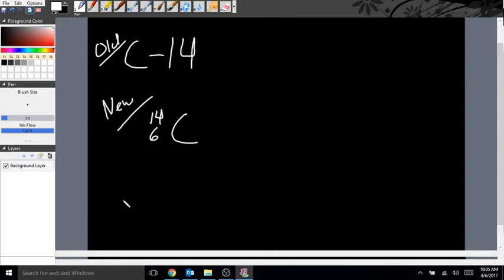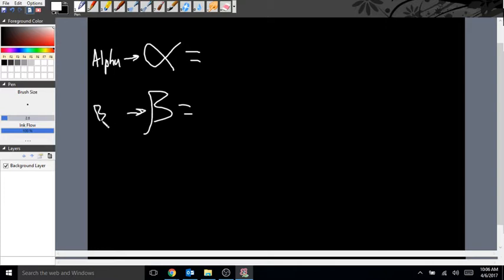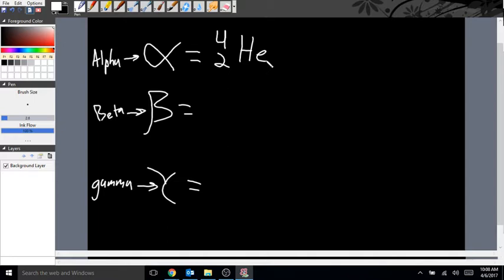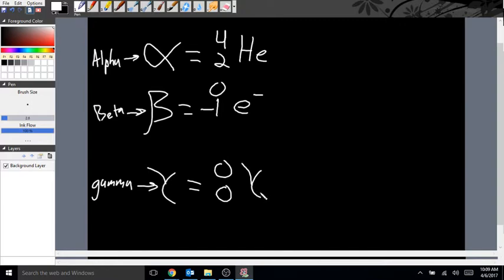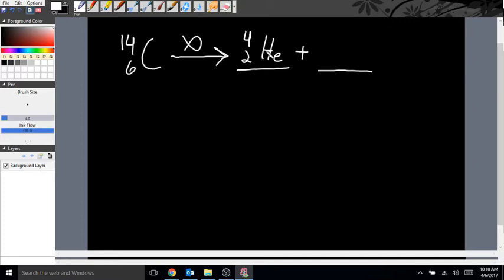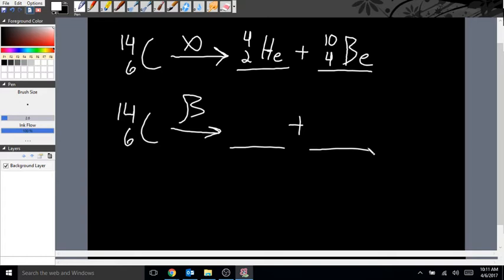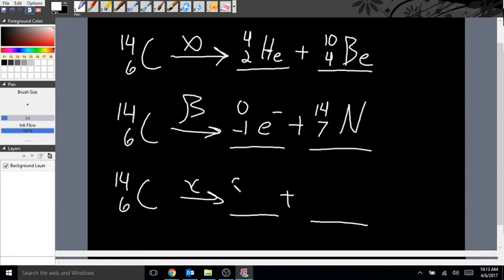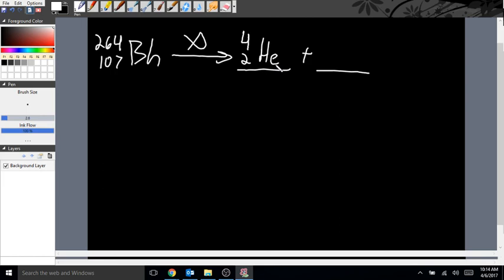Alpha, Beta and Gamma Nuclear Decay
Going through how alpha, beta and gamma decay changes an atom's nucleus.